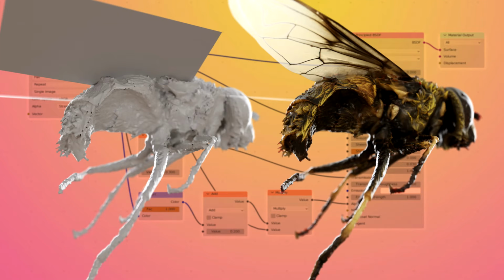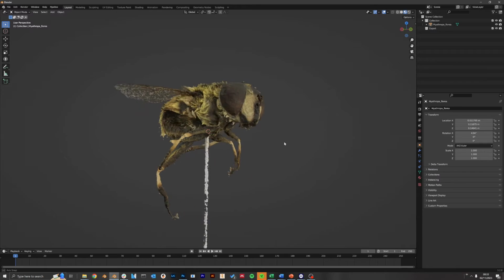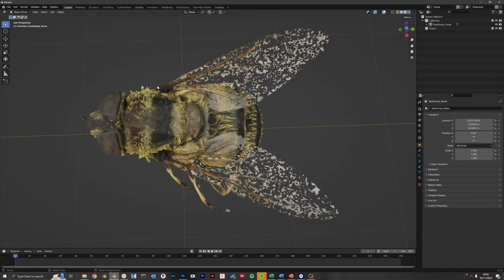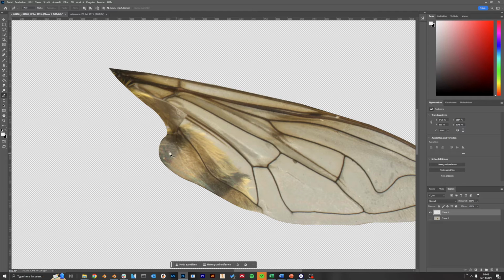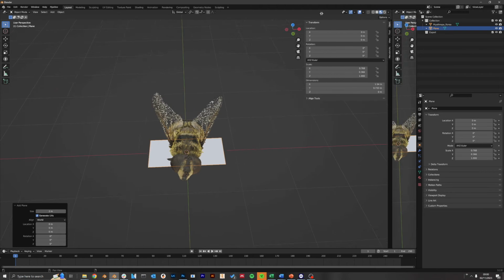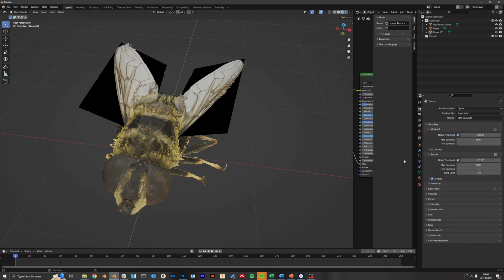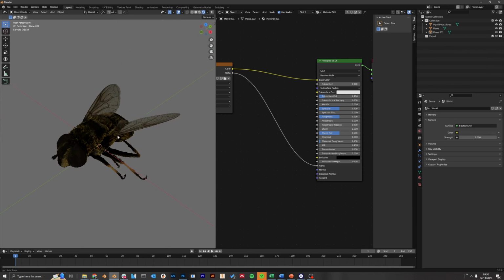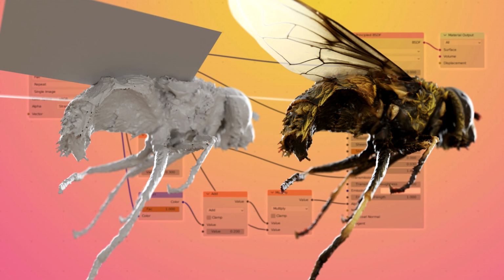scAnt Tutorial : Adding reprojected wings to fragmented reconstructions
"a not-so-short tutorial on how to use stacked images created during the scanning process to create planar transparent wings."

Everything you see was created with scAnt, our open-source macro 3D scanner, and processed in 3DF Zephyr Lite & Blender.

As I recorded this for only a few select people and in one go, I explain things a little slower than normally and the level of detail varies throughout. I hope this is still useful to some!

Some time-stamps so you can find what you need:
00:00 Intro
05:22 removing pin
09:17 create wing texture
18:41 adding reprojected wing
25:00 cleaning mesh
28:27 making suitable shaders
31:22 exporting model
32:31 advanced shader setup

eveything is open-source, so if you're interested you can build your own scanner today:

By Fabian Plum, Oscar Healy, David Labonte.